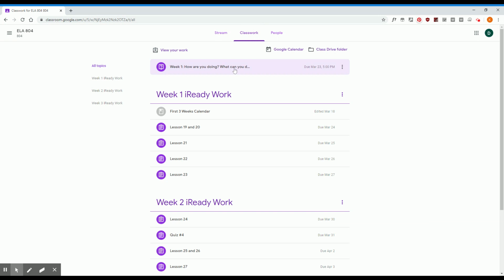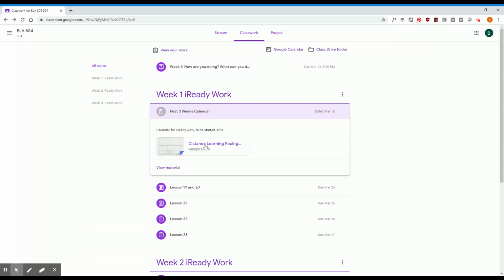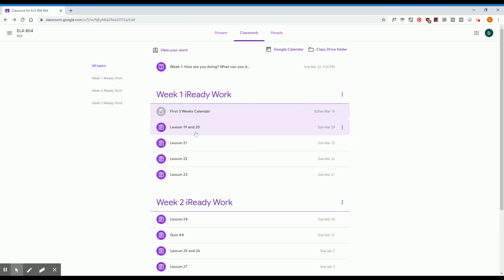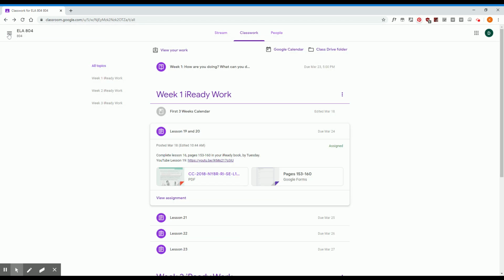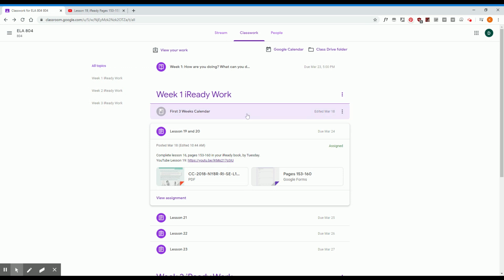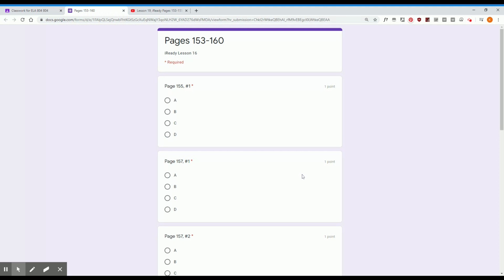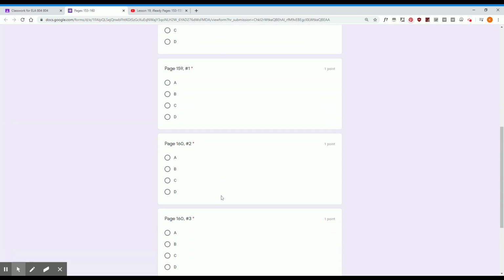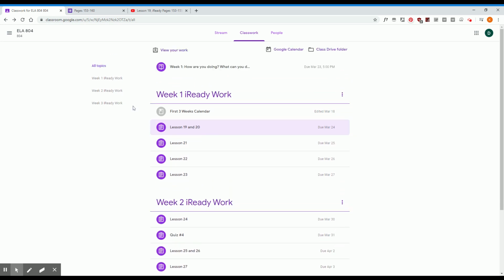Language and Literature Assignment Tutorial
A quick video to help you navigate Google Classroom for ELA assignments.